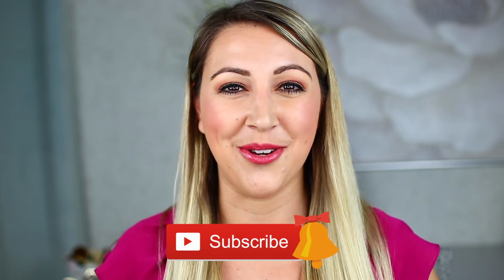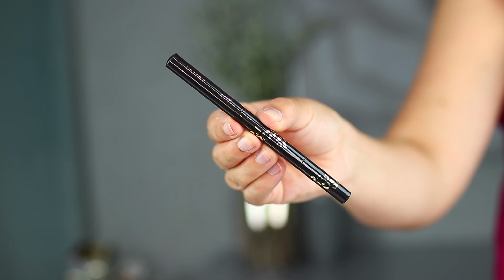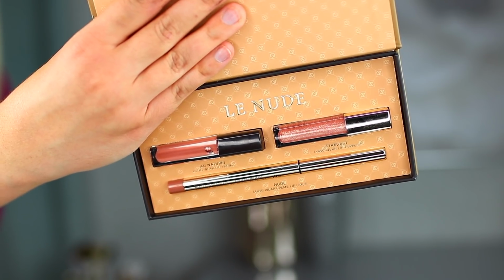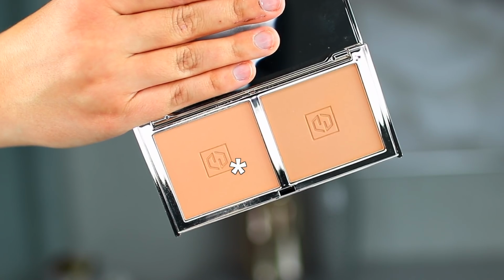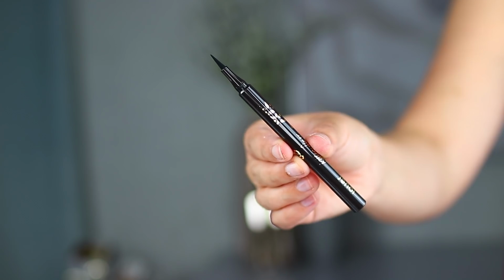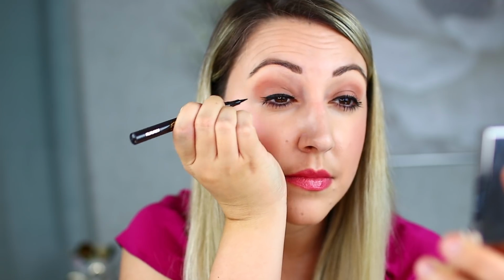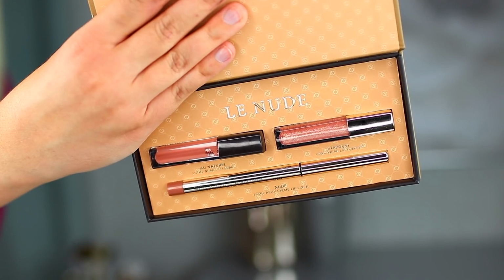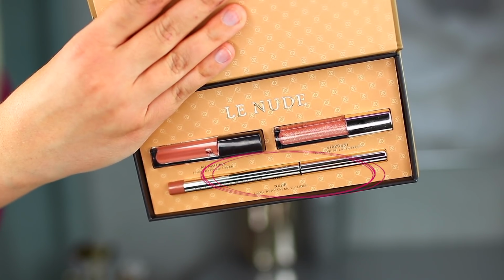JOUER JET SET COLLECTION | Swatches & Review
Today's video is my Jouer Jet Set Collection Swatches and Review!

ITEMS MENTIONED:

Jouer Celestial Highlighter:

Jouer Sunswept Bronzer Duo in Light-Medium:

Jouer Kitten Eyeliner:

Jouer Le Nude Lip Kit:

Jouer Le Rose Lip Kit:

WHAT I'M WEARING:

FACE:
La Mer Soft Fluid Foundation in Neutral:

Urban Decay All Nighter Setting Powder:

Tarte Shape Tape Concealer in Light Neutral

Jouer Celestial Highlighter:

Nars Orgasm Blush:

Mac Fix+ Setting Spray:

BROWS:
Anastasia Beverly Hills Brow Wiz in Taupe:

Anastasia Beverly Hills Clear Brow Gel:

EYES:
Smashbox 24 Hour Photo Finish Shadow Primer:

Jouer Kitten Eyeliner:

Tarte Lights Camera Lashes Mascara:

If you click on that link and purchase the product you do not pay anything extra for the product but it does let the retailer know that I sent you there. :) Thank you so much for supporting my channel!